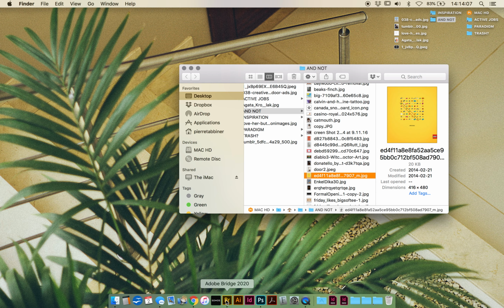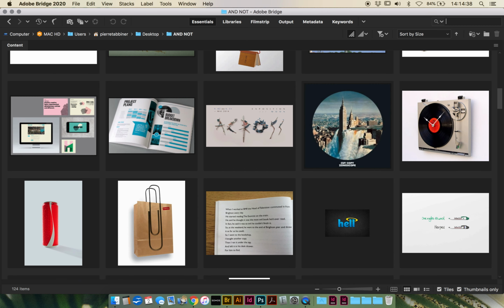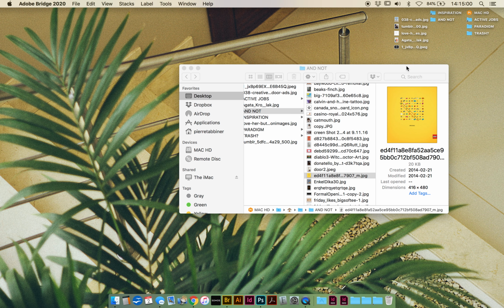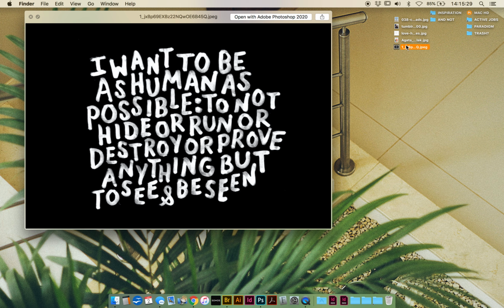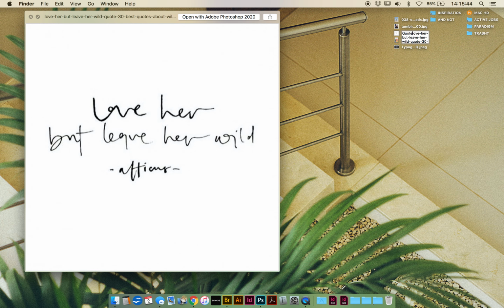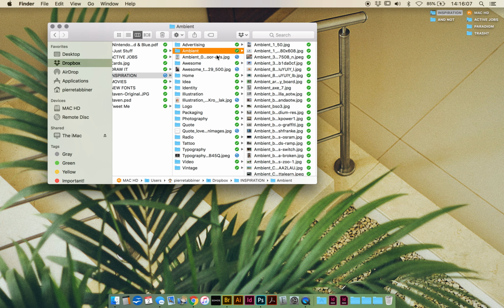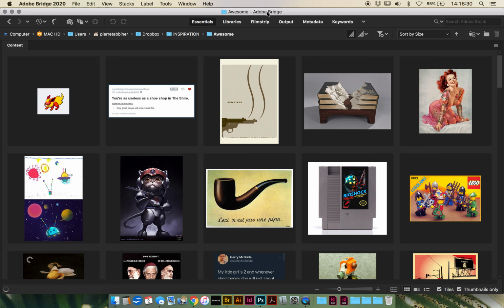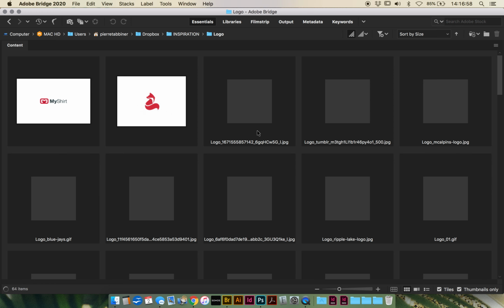A tidy pile of inspiration. This is how I do that thing.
Hello Internet! I'm Pierre.
As a young creative (hell, maybe even as a geriatric one), you probably have a folder of stuff that you find just plain inspiring. So do I! But man oh man, that folder can get messy fast, can't it? Wouldn't it be great if there were a simple way to keep your inspiration tidy? Well, this is how I do that thing.